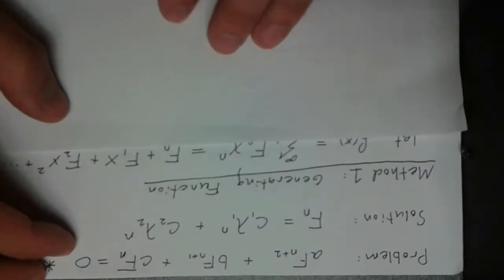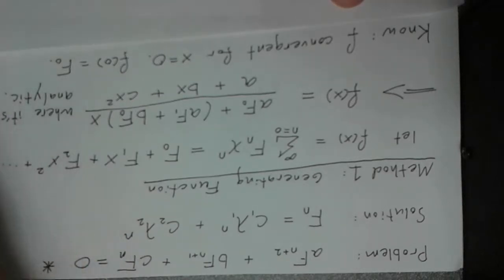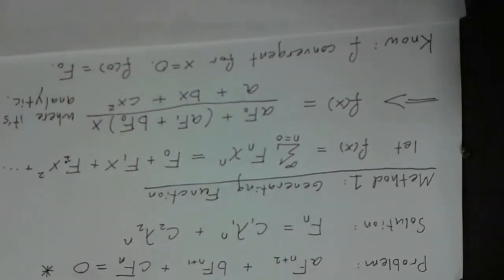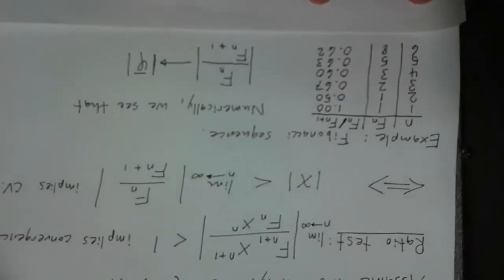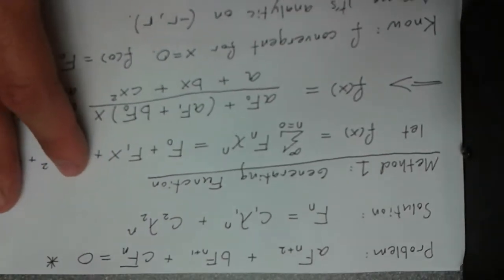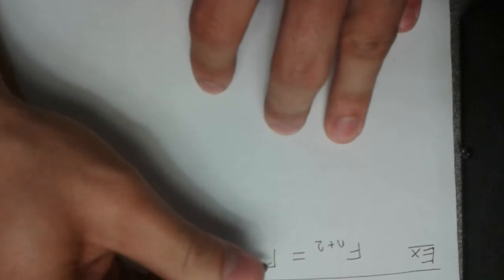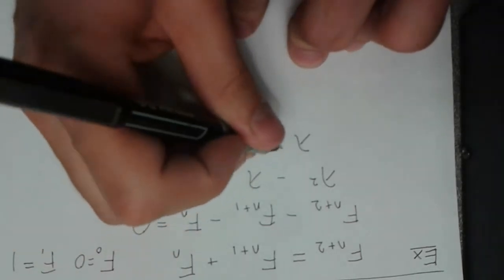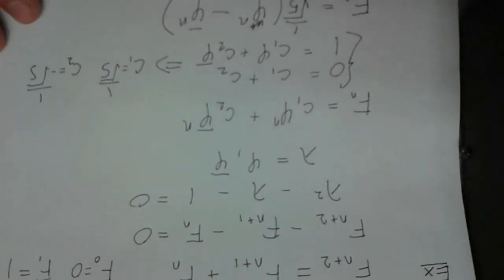16 - linear pt 3 - recap and solution algorithm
In this video I go over the generating series and inductive methods to solving the 2nd order, homogeneous, linear, constant coefficient recurrence relation. The generating series is a nice way to come to the answer in a deductive way, although it requires you to use only the convergent part of the generating series, which it is hard to determine whether exists. Although this method may be considered 'rigorous,' it is not especially intuitive, and numerical methods provide a motivation for continuing with the approach. The inductive method proves that the result is in fact valid, in case you didn't believe the generating function method, but requires you to have an idea of the solution in advance.

One thing I forgot to mention in this video is the reason why assuming convergence outside of 0 is such a big assumption. The reason is that there are literally zillions of functions Fn such that ΣFn x^n only converges for 0. If Fn=C, constant w.r.t. n, it is a geometric series with convergence |x| less than 1. If Fn=b^n, you will find that |x| less than |1/b|. Note that exponential growth functions shrink the radius of convergence while exponential decay functions grow it. In fact, functions of greater than exponential order, such as n! or 2^2^n will shrink the radius of convergence to 0. Functions of lower order will cause convergence on the entire real line, for example Fn=1/n!.